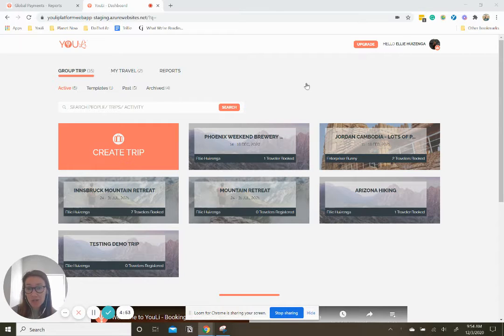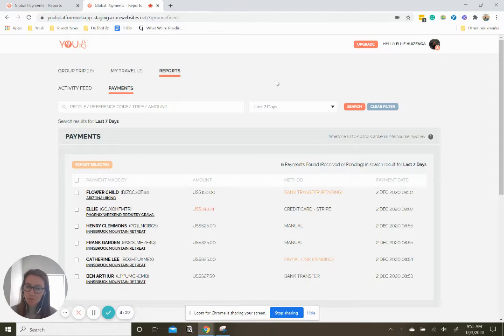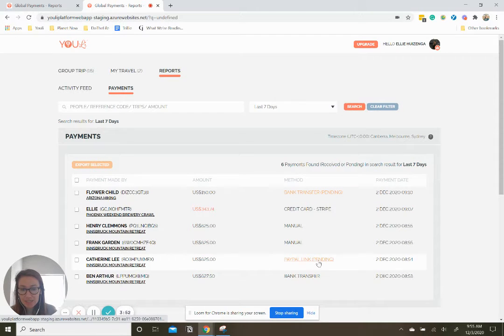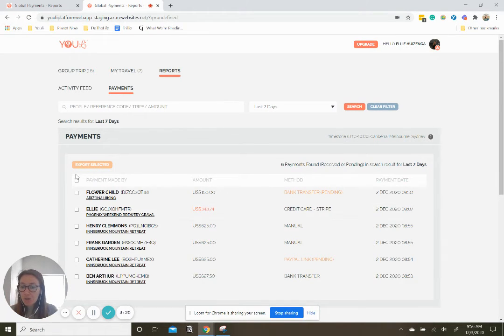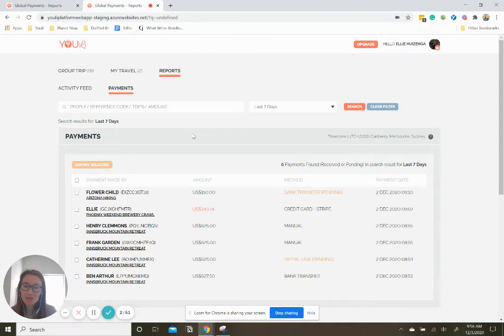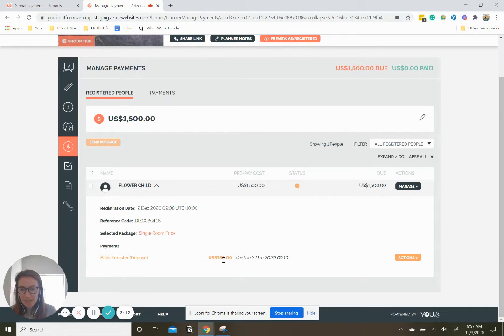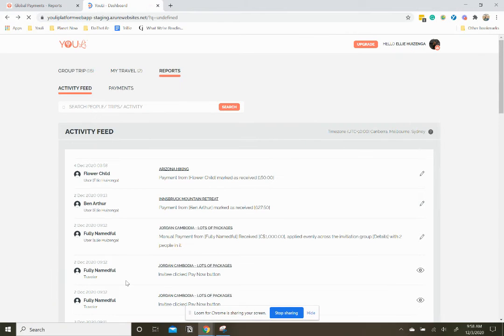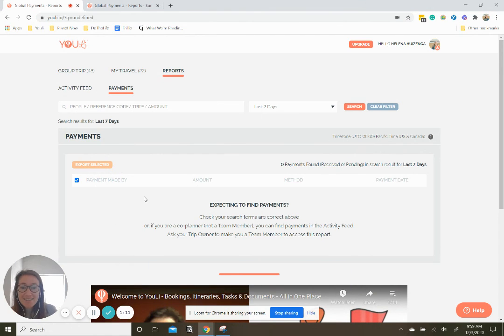HOW-TO See All Payments With The Global Payment Report @ YouLi Travel Experience Platform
Discover how you can see all the payments through all of your YouLi Trips through your global payments report. You can reconcile payments, export the payments, and click into the trip or travelers TripBoard.